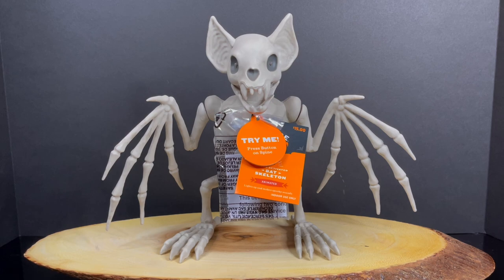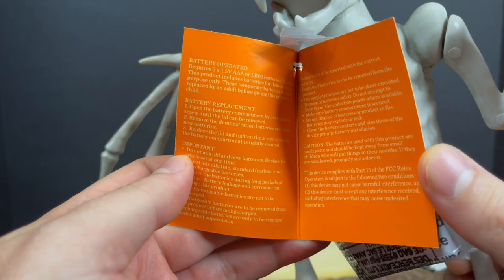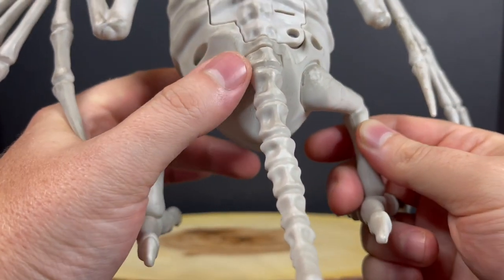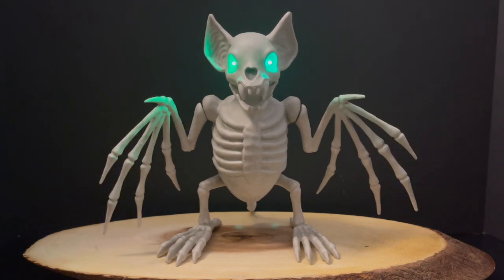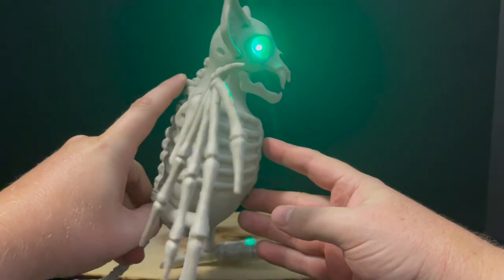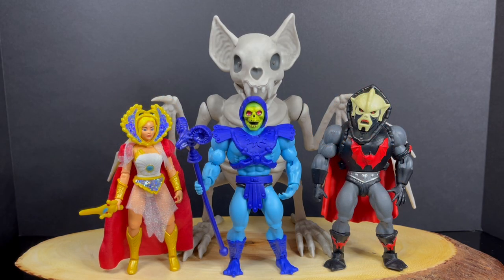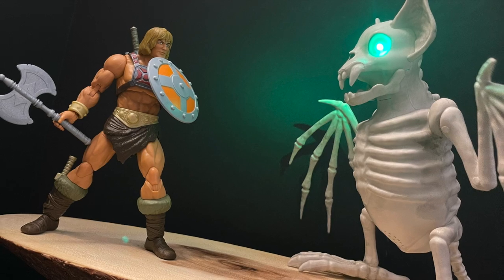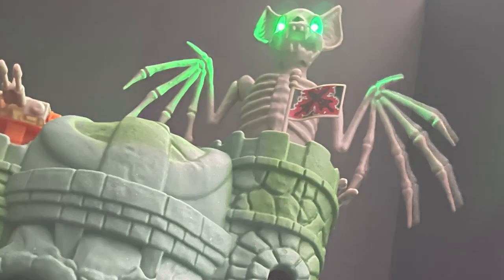2022 HALLOWEEN LIGHT UP ANIMATRONIC BAT SKELETON | Target Hyde & Eek Boutique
Everything you need to know about the new 2022 Target Hyde & Eek Boutique LIGHT UP ANIMATRONIC BAT SKELETON, great for spooky action figure displays!